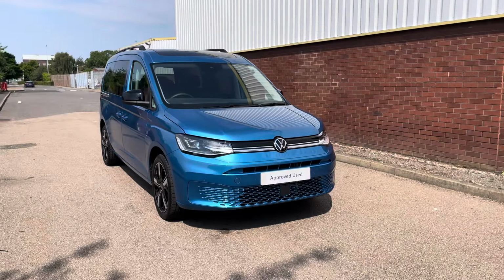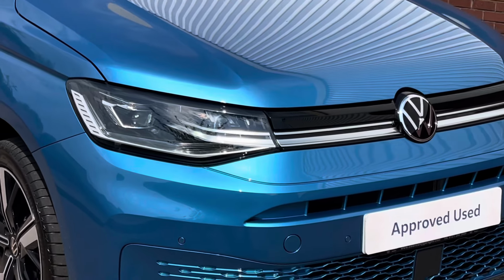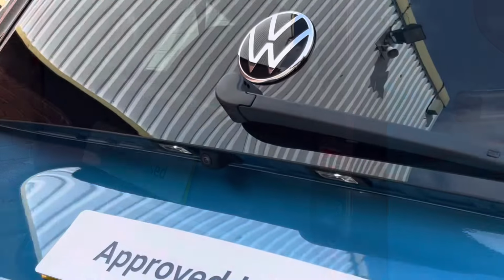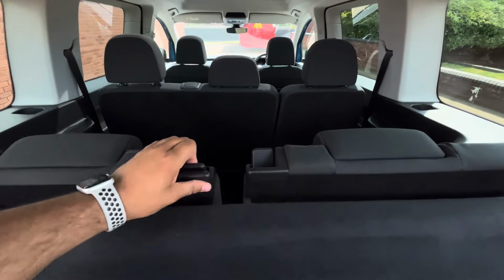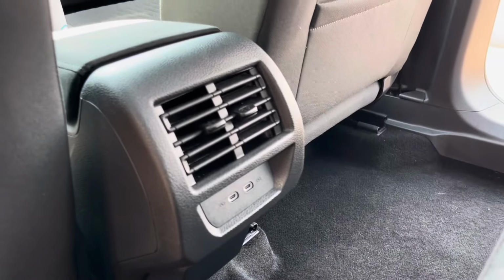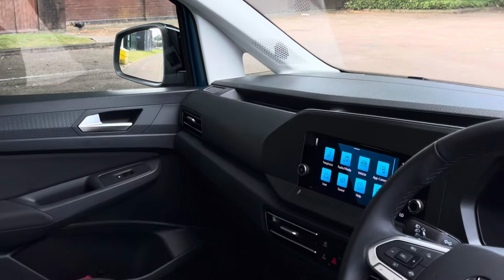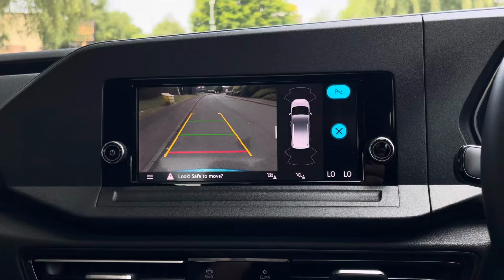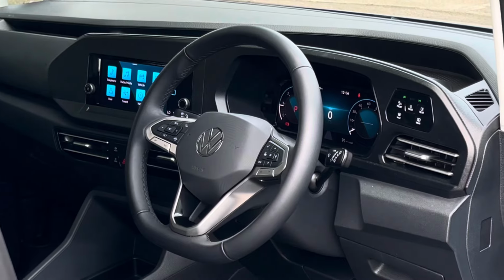Approved Used Volkswagen Caddy Maxi Life 2.0 TDI 122ps 7 Seats MPV DSG Auto LED's/Panoramic Sunroof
Full Vehicle Advert:
Exterior Features
Costa Azul Blue-Metallic paint
LED Headlamps with LED daytime driving lights
Black roof rails
LED tailgate surround lighting
High gloss black painted mirror caps
Dark tinted glass in rear seat area heat-insulating glass in front area
Heated windscreen
Fixed panoramic glass roof (with 2 roof grab handles in cab)
Twin, power latching (soft close) side load doors
Power latching (soft close) tailgate

Interior Features
ErgoComfort seats for driver and passenger
Digital cockpit/Virtual dashboard
Air conditioning - 2-zone climate control in the cab
Heated front seats
7 seat configuration 2/3/2 configuration
Leather trimmed multi-function steering wheel
Without overhead storage compartment
Audio/Communication
10" colour, touch screen composition multimedia
App Connect
Apple Car Play
Android Auto
Twin USB 'C' interfaces
We Connect Preparation
DAB Digital Radio reception
Bluetooth connectivity
Safety/Security
Dynamic headlight range control (self-adjusting while driving)
Poor weather light and cornering light (LED technology)
Heated washer nozzles
Washer fluid level indicator with enlarged washer fluid reservoir
Central locking system "Keyless-Go"
Lane keeping system
Tyre pressure loss indicator
Auto. Emergency Braking Front Assist with Pedestrian and Cyclist Monitoring
Paint - Metallic
Metallic - Costa Azul Blue

Trim - Cloth
Trialog cloth - Soul/soul-soul/black
Wheels
18"x 7J "Monterosso" Glossy Black alloy wheels
Wheel bolts with anti-theft protection (Lockable)